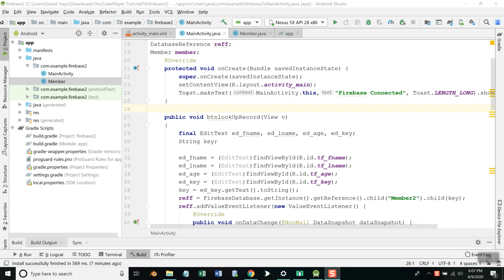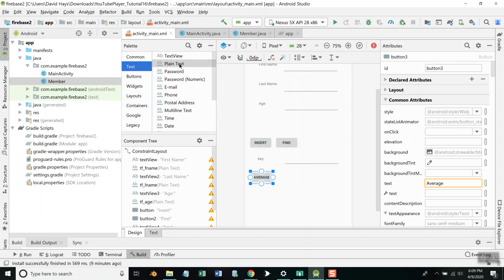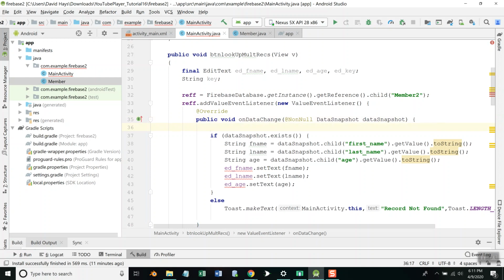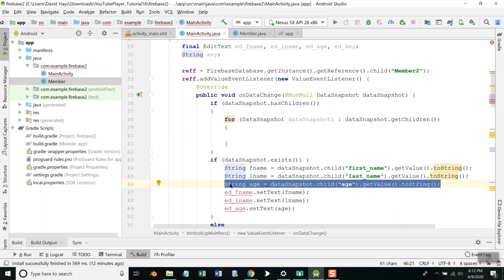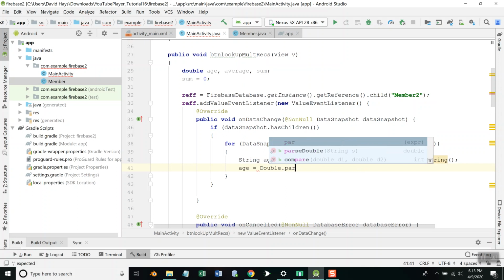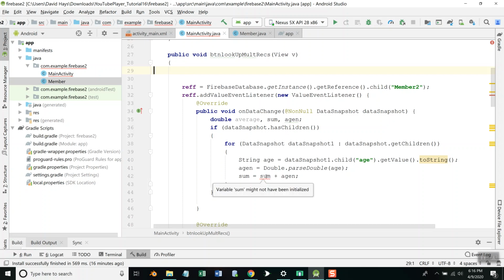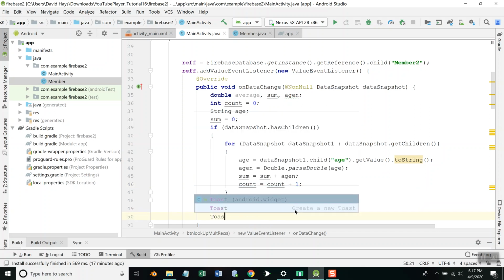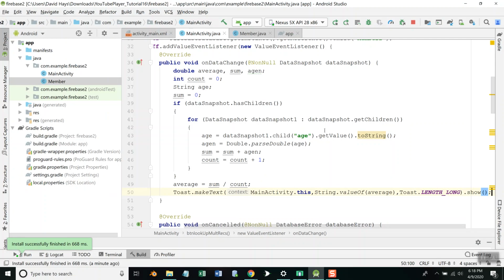Android App Development 2 - FireBase Tutorial - Part 4: Retrieving Multiple Records